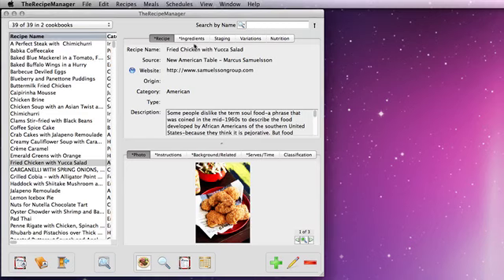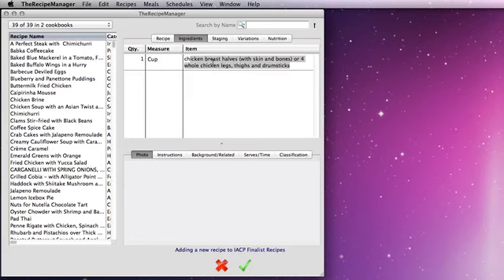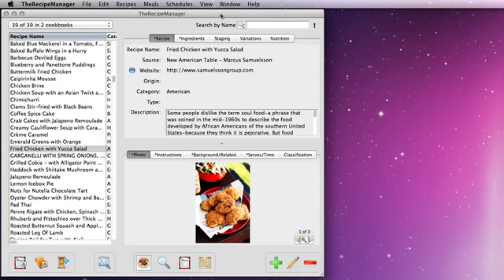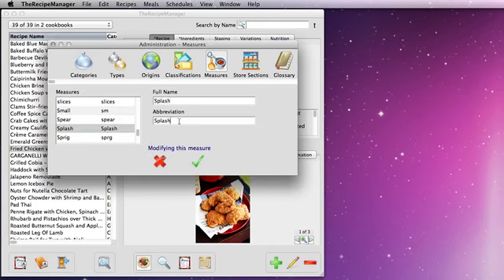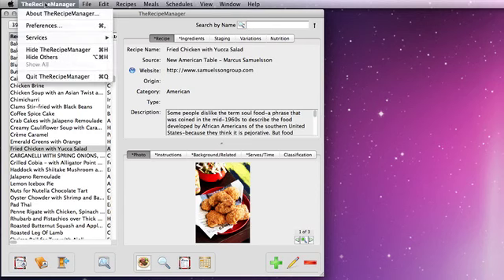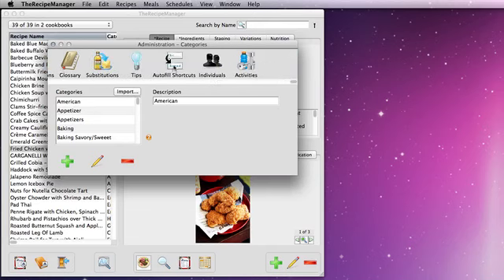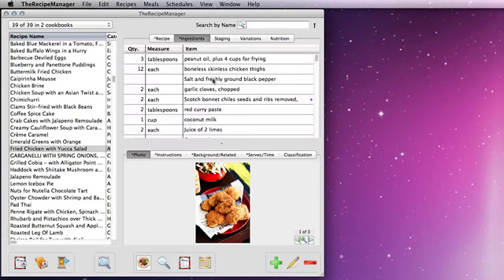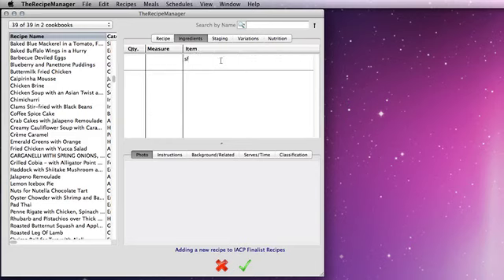Tips & Tricks - Using the ingredient list in TheRecipeManager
This video shows you how to get the most out of using the ingredient list on the desktop version of TheRecipeManager. It goes through a number of options to customise the ingredient list and details several time saving shortcuts